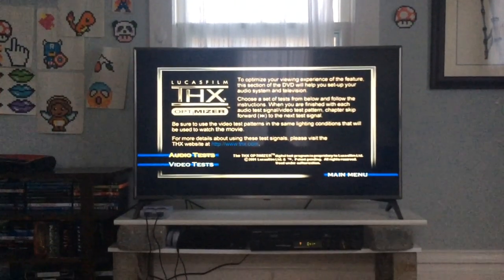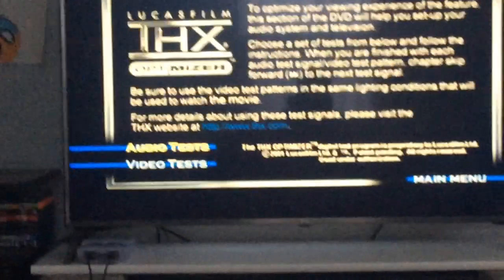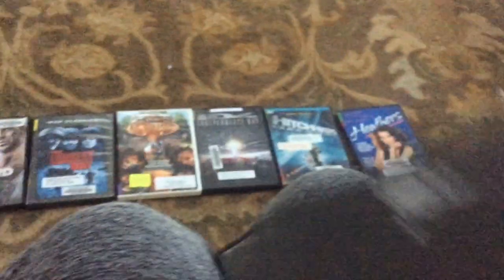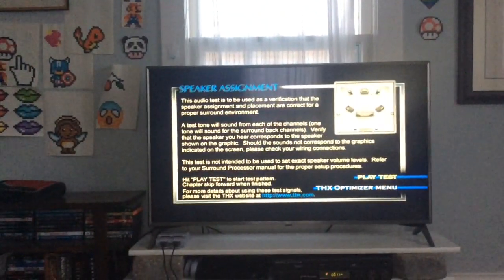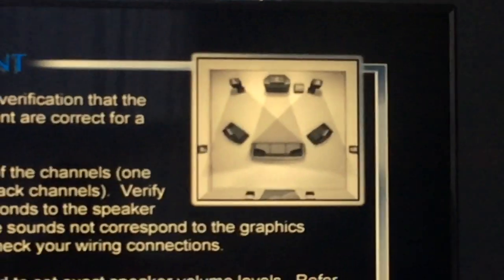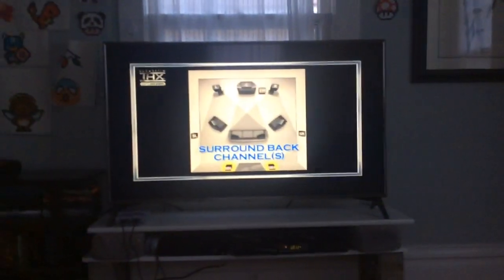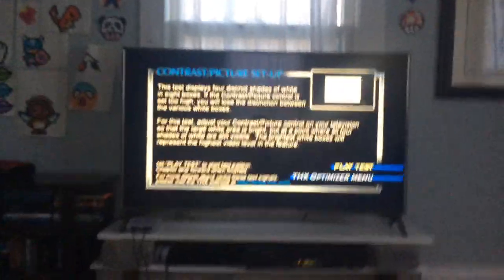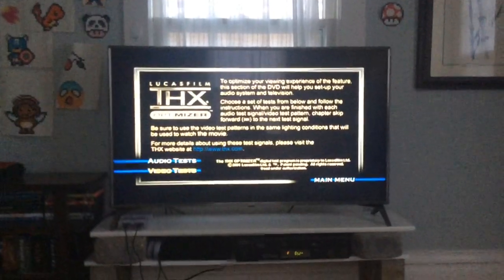Reviewing The THX Optimizer (Guide)